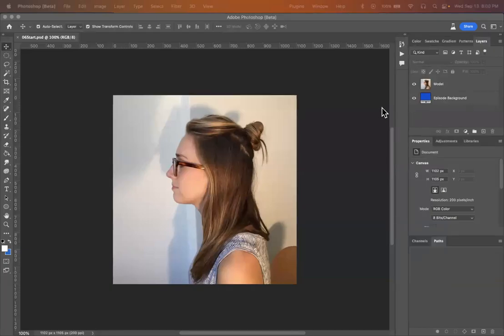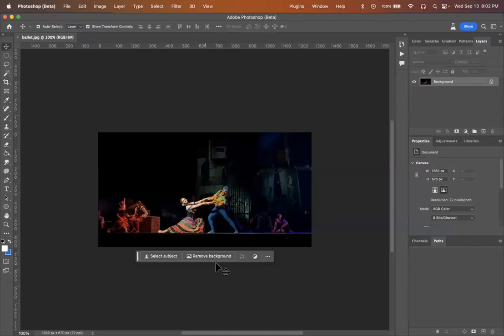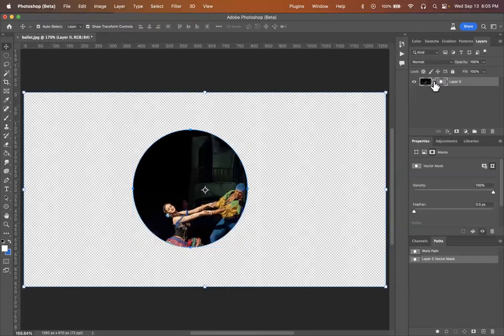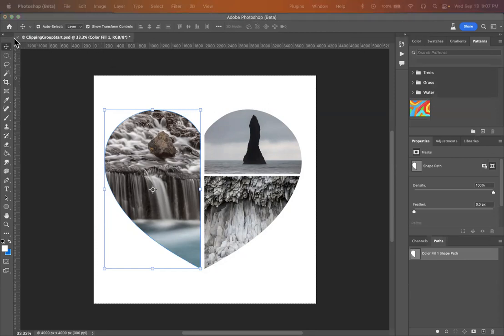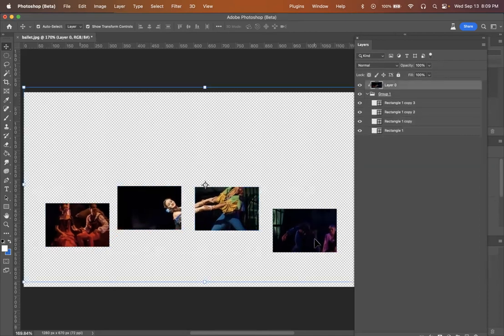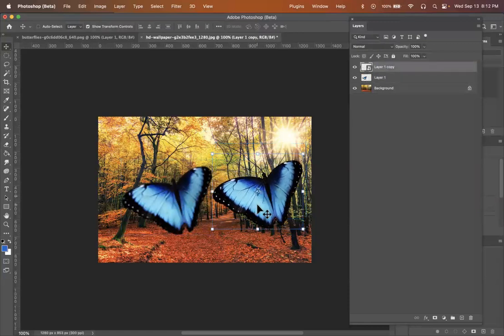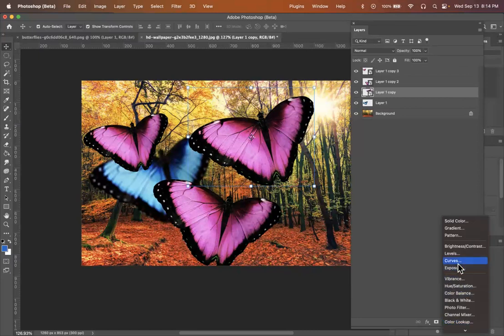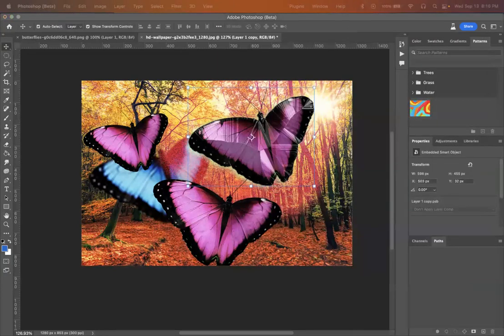Layer and Shape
Layer Mask, Clipping Mask, Smart Object, and Layer Styles